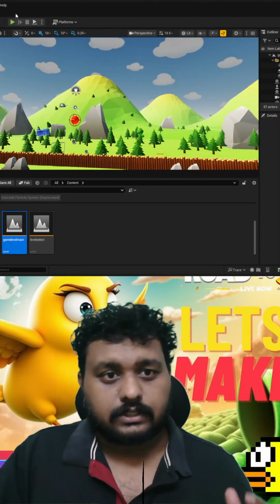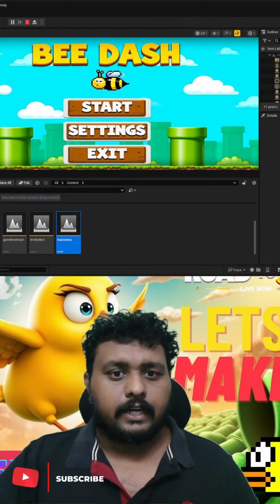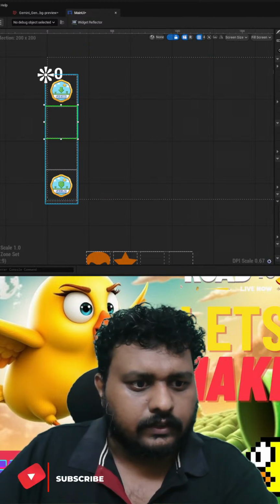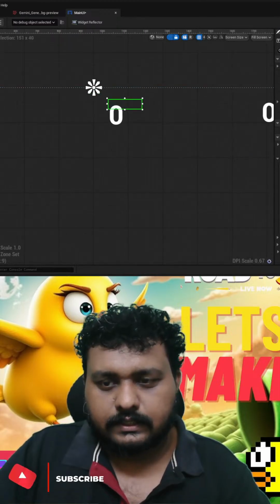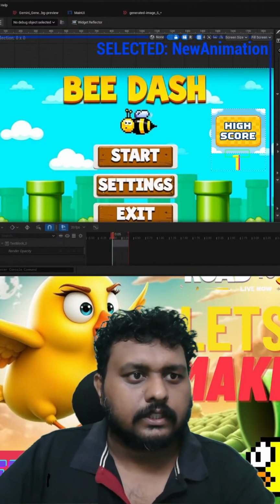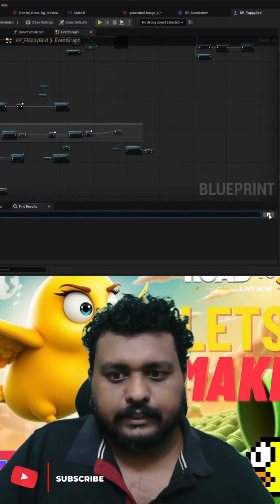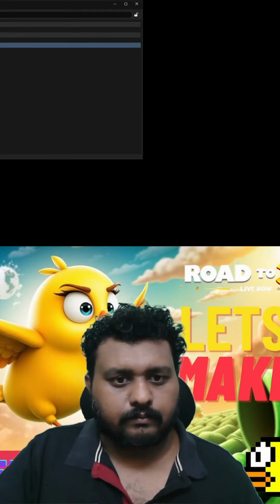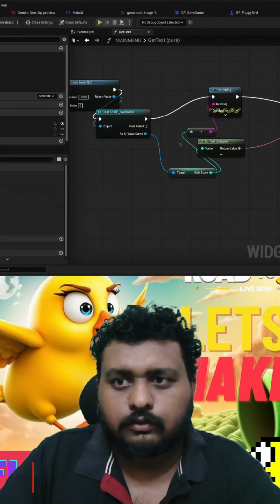Flappy Bird 3D in Unreal Engine 5 – Insane Bird Gameplay!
Description:
*"Get ready to soar through colorful pipes in this exciting 3D Flappy Bird-style game built entirely in Unreal Engine 5! Experience fast-paced, addictive gameplay with stunning 3D graphics, smooth animations, and epic obstacles. Can you beat the high score?

🎮 Game Features:

3D Unreal Engine 5 graphics

Challenging pipe obstacles

Addictive tap-to-fly mechanics

Fun and vibrant cartoon-style visuals